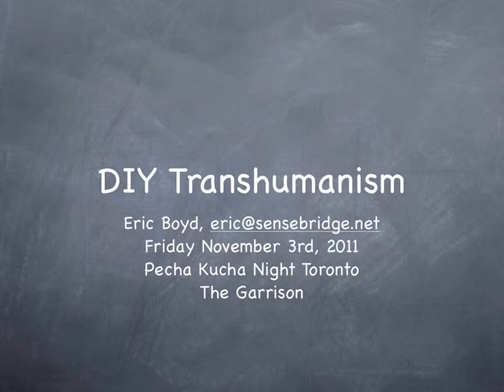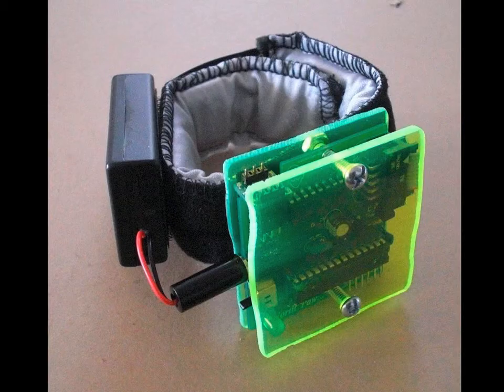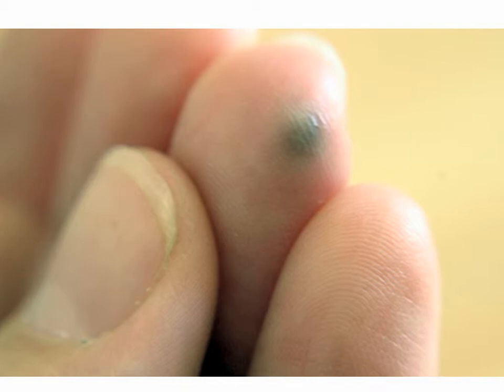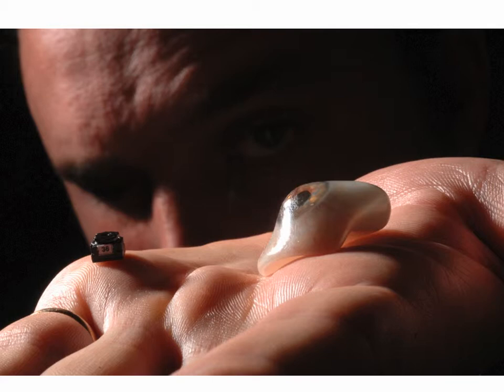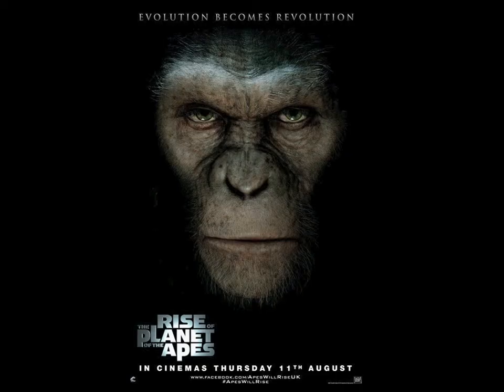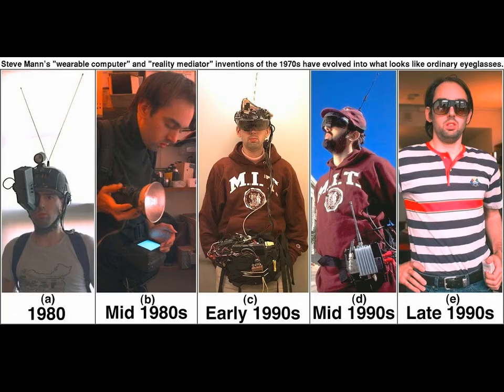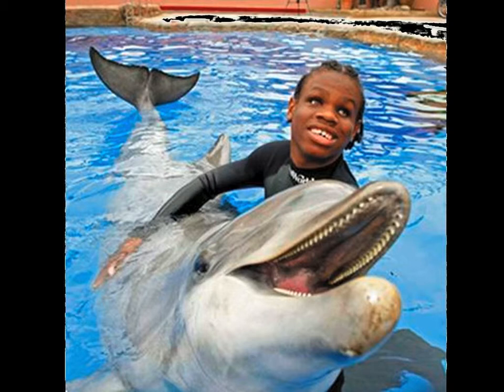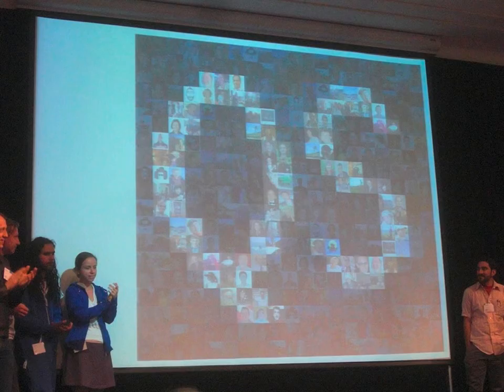Eric Boyd - DIY Transhumanism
Eric Boyd runs Toronto's hacker collective hacklab.to Watch him talks about implanting electronics into human bodies and electronic wearable.